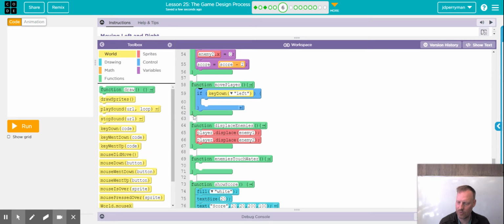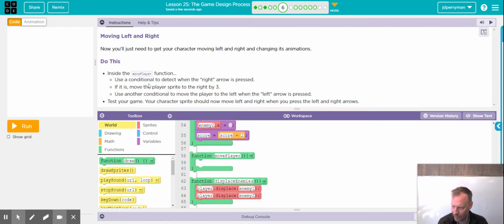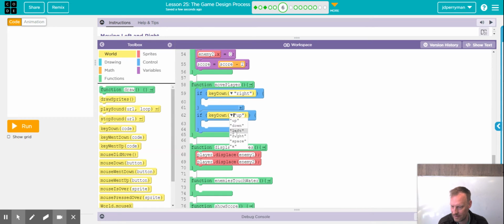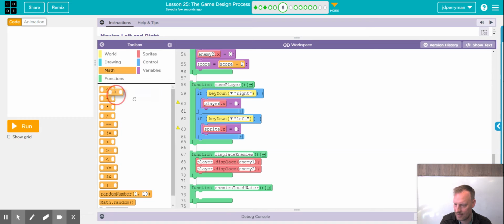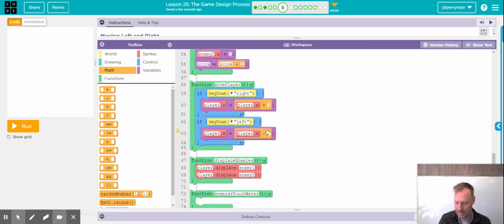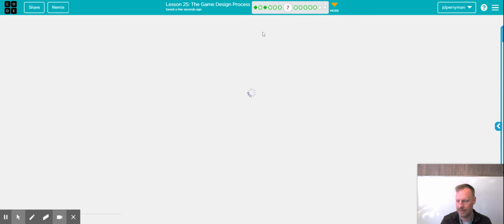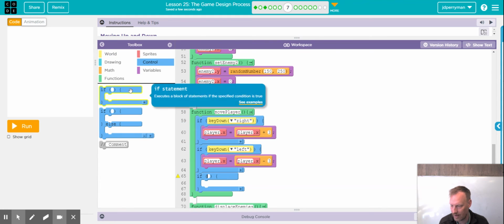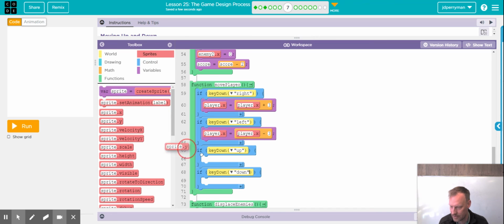Code.org - CSD Unit 3 - Interactive Animations and Games ('20-'21): The Game Design Process #6